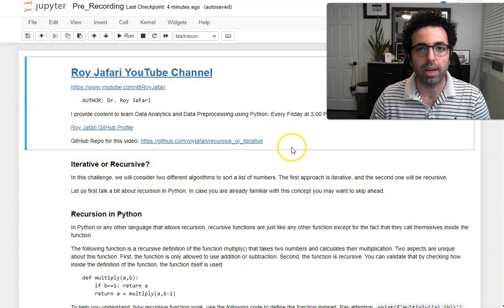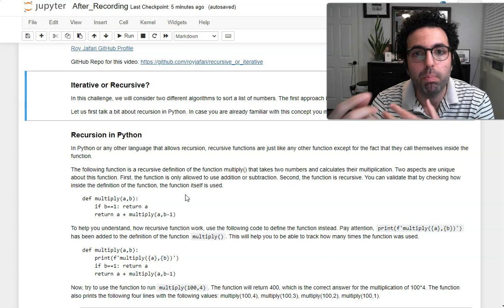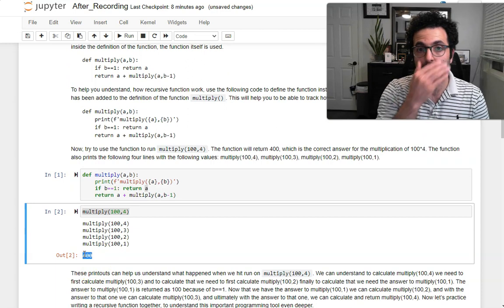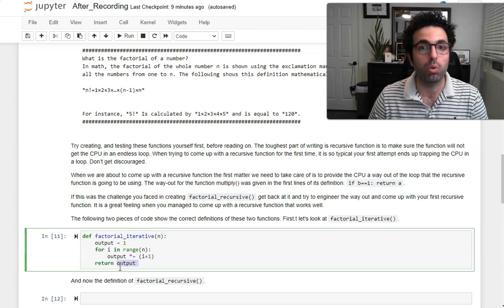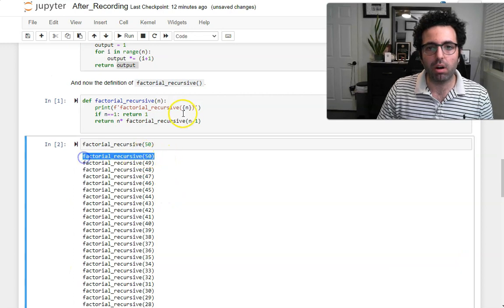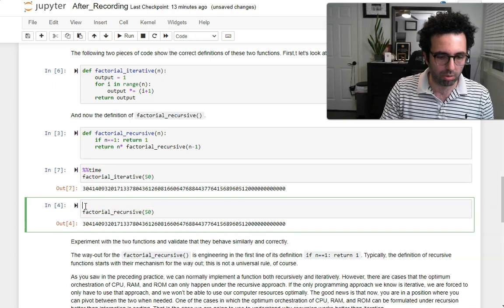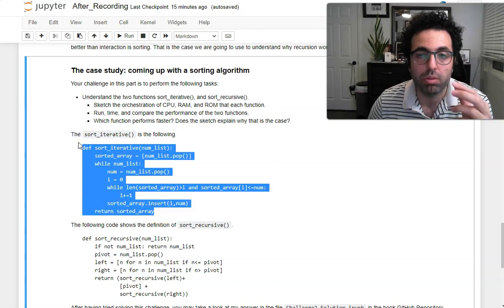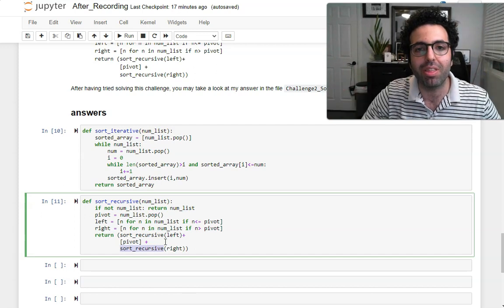Recursive function or iterations? What is recursion?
In this video, we will understand what recursion is and what situations it should be prepared for iterative approaches.

Chapters
0:00 Intro
2:10 What is Recursion?
5:00 Practice writing a recursive function
9:45 Sorting algorithm: recursively or iteratively?
14:45 Video Summary
15:20 Video Lessons